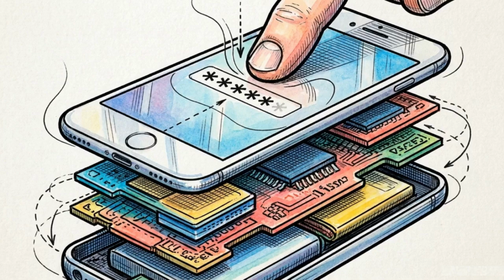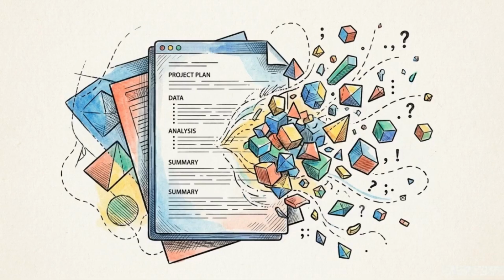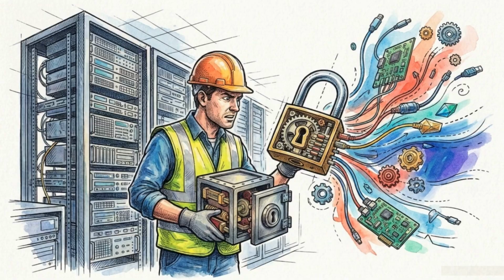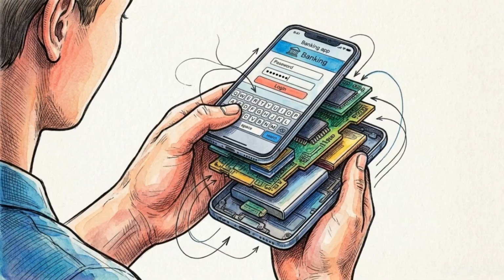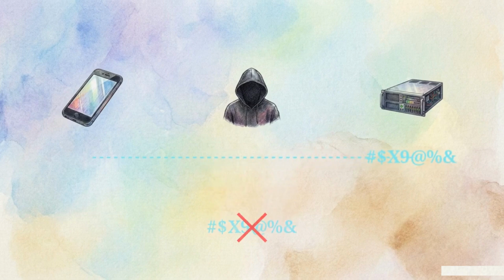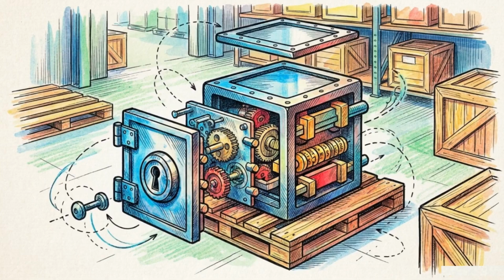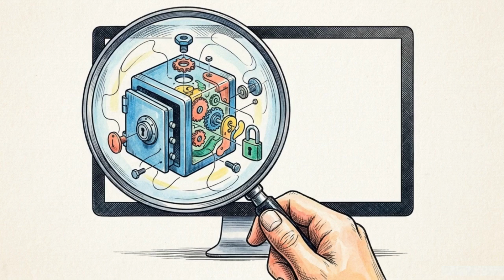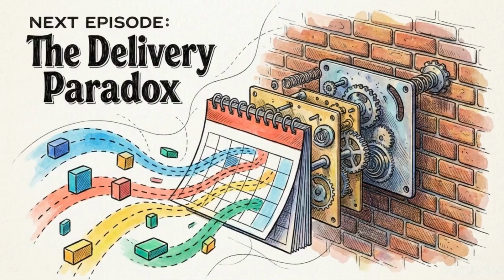What Is Encryption? | How Messages Stay Secret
What is encryption and why is it used everywhere from WhatsApp to online banking?

In this video, learn:
• What encryption actually means
• How information is turned into unreadable data
• Why hackers cannot read encrypted messages
• How encryption protects data on the internet
• Why apps like WhatsApp rely on encryption

Simple explanation with real-world examples. No technical jargon.